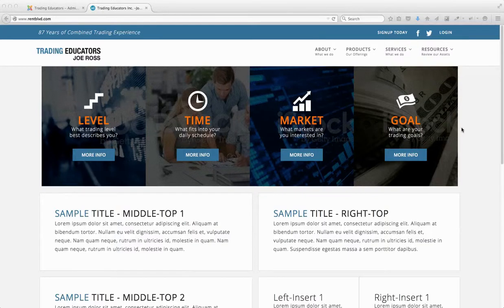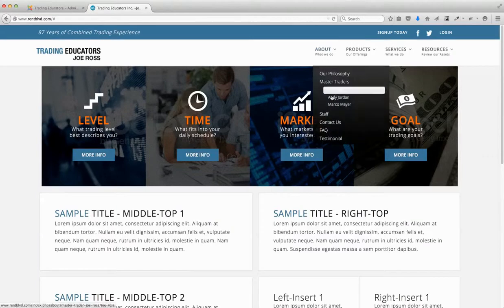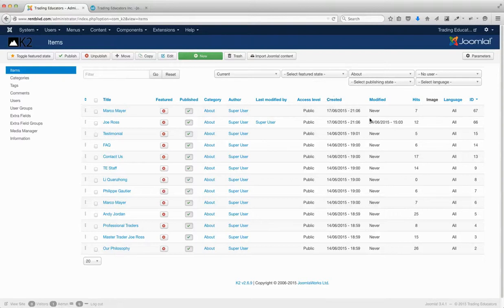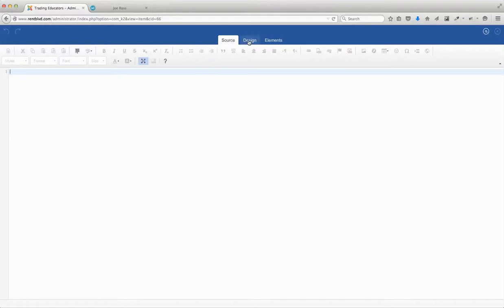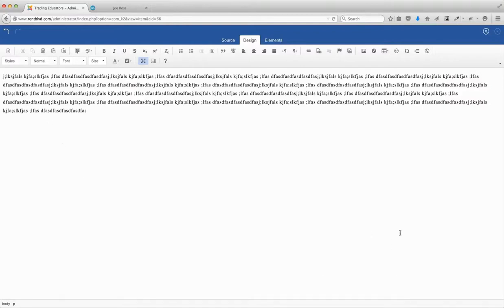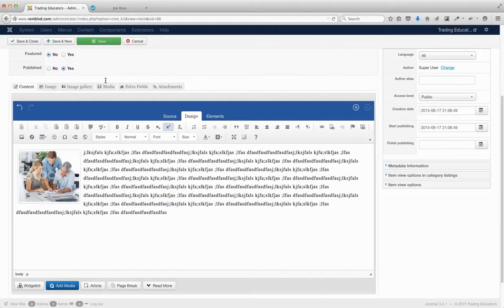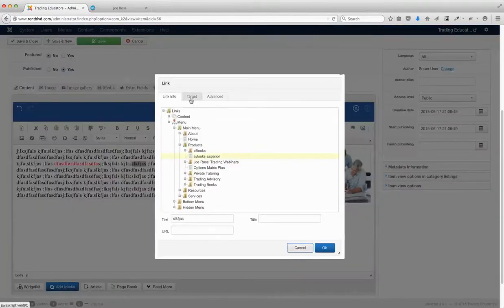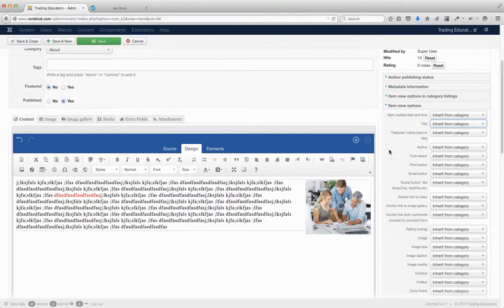Adding Page Content to Joomla